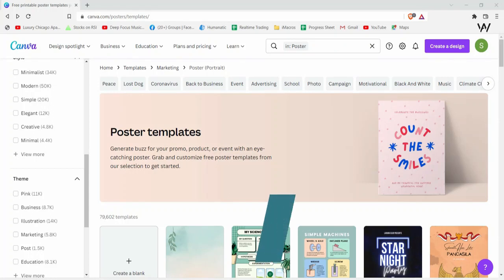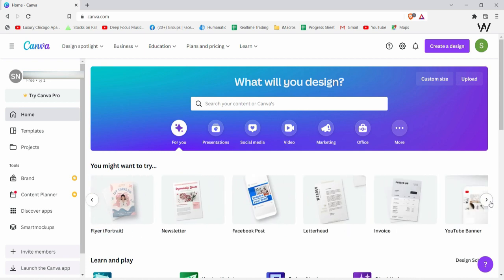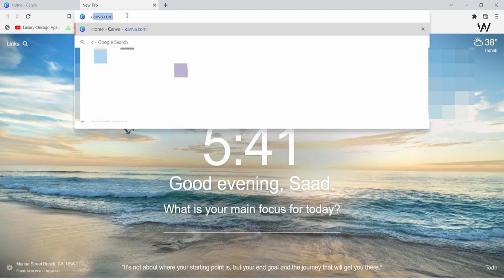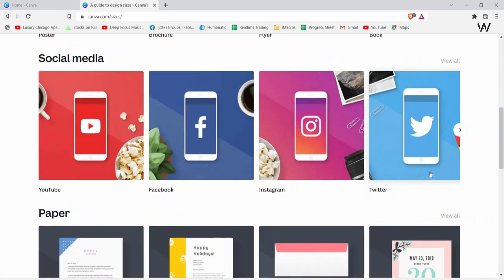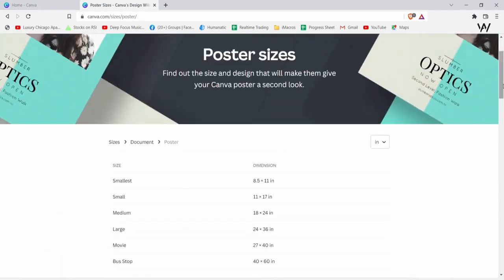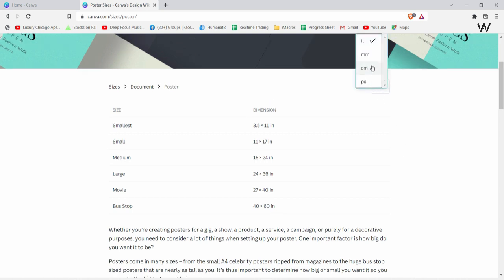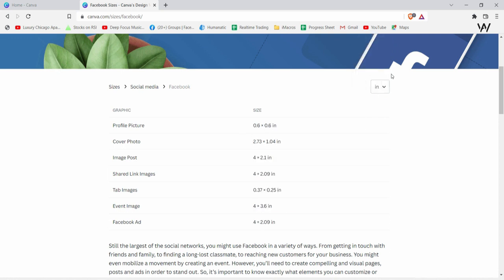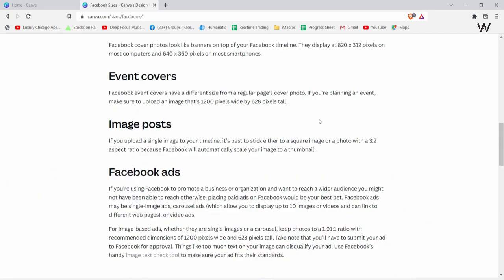Design guides in canva, how to use canva design guide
Hello there my friends I hope all of you are fine and doing great. So in this amazing video we are going to explore design guides in canva. This video will teach you how to use canva design guide. In this tutorial you will be amazed another amazing feature of canva which is design guide in which you will guided about different designs and templates design and how to use them into your project.